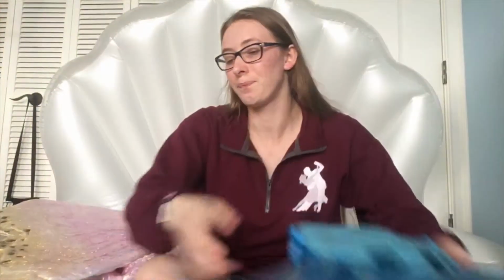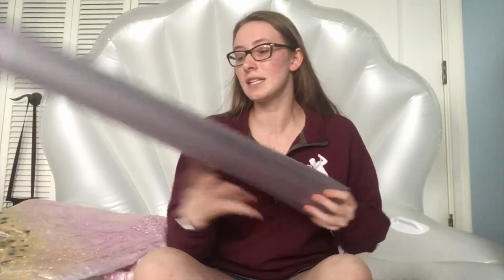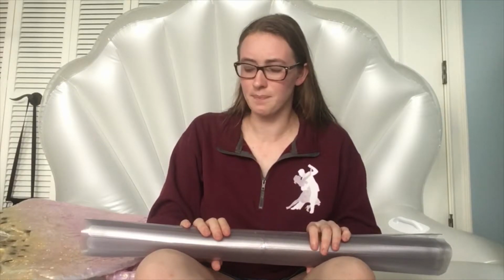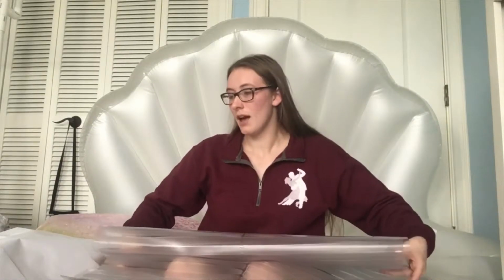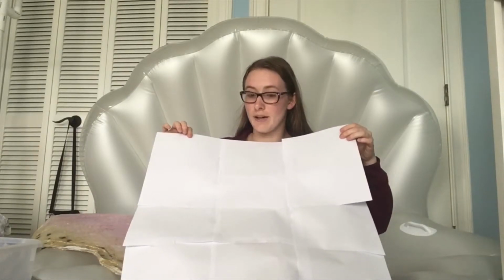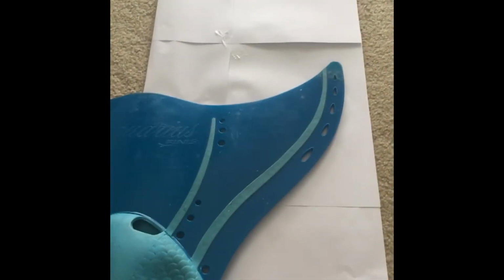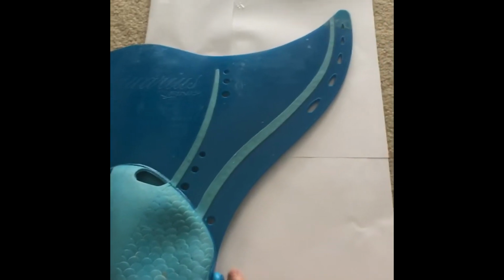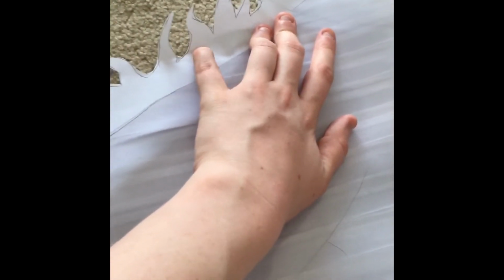DIY Swimmable Partial Silicone Mermaid Tail: #1, Designing a Custom Fluke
Hey guys!

  In this video, I will show you how to make a customized fluke for your fabric or fabric/silicone hybrid tail.

You will need:
-Scissors
-Printer paper
-A pencil
-Tape
-A ruler
-Vinyl (twice as much as the size you want your fluke to be)
-Monofin (It may be tempting to skip the monofin and just use vinyl, but this will have very little propulsion and will be unsafe.  Please don’t do it.)

Hope you have fun making this project!  Coming next is how to sew your fabric tail.

~Mermaid Ariadne